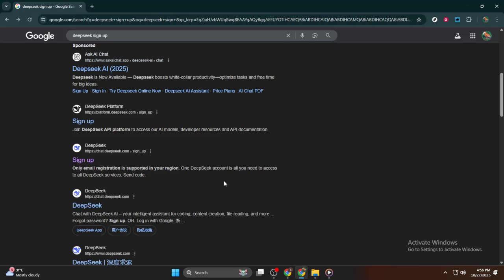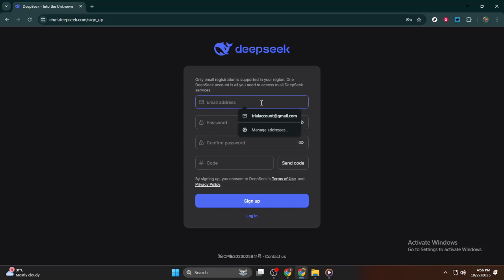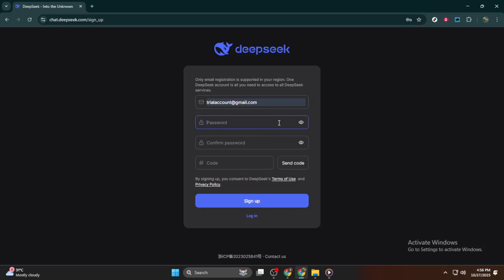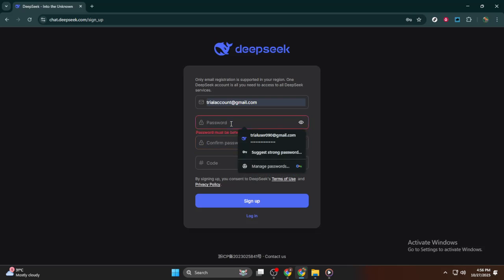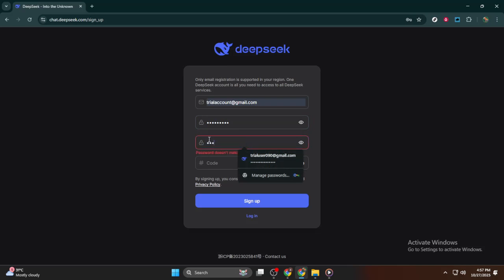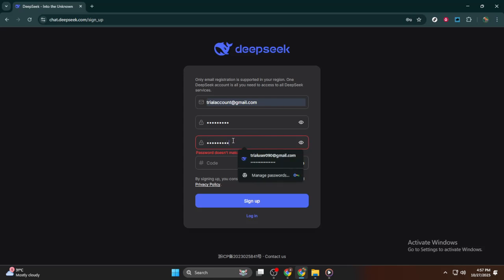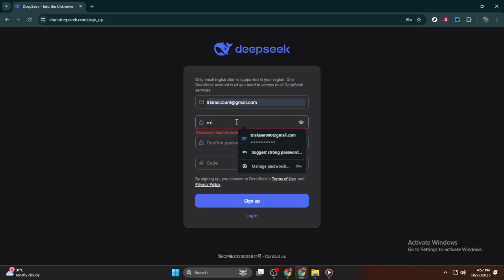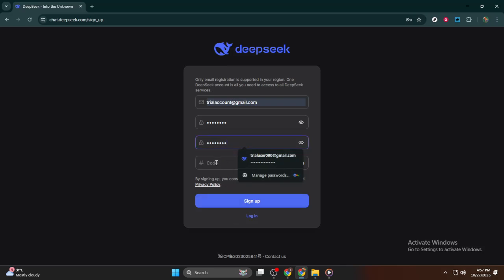How to Sign Up for DeepSeek AI Create Free DeepSeek Account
In this video, you’ll learn step-by-step how to create a free DeepSeek AI account, sign up using email or mobile number, and start using DeepSeek’s AI tools for writing, coding, research, and more. Perfect for beginners who want to try DeepSeek AI for free on desktop or mobile.

🔹 What You’ll Learn:

How to access the official DeepSeek AI website

How to sign up using email, phone number, or Google/Apple account

How to verify your email or mobile number

How to set up your DeepSeek profile and password securely

How to start using DeepSeek AI tools and chatbot features for free

Troubleshooting sign-up errors or verification problems

🔹 Why Use DeepSeek AI?

✔ Free access to powerful AI assistant tools
✔ Supports writing, coding, math, and research tasks
✔ Simple sign-up — no credit card needed for basic use
✔ Works on web browser, mobile, and desktop platforms

🔹 SEO Keywords / Tags:

sign up DeepSeek AI, create DeepSeek account, how to register DeepSeek AI, DeepSeek AI login tutorial, DeepSeek free account setup, DeepSeek AI for beginners, DeepSeek chatbot sign up 2025, DeepSeek AI registration guide

✅ Before You Leave:

💬 Comment if you want a video on DeepSeek AI features, pricing, or how it compares to ChatGPT